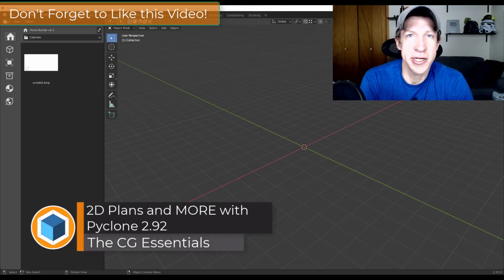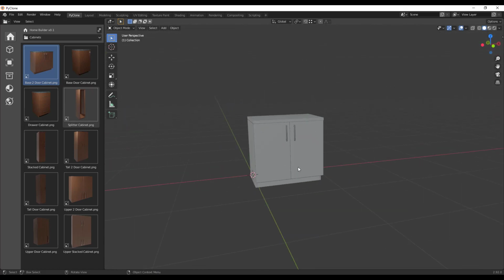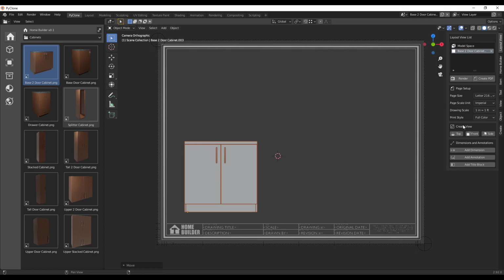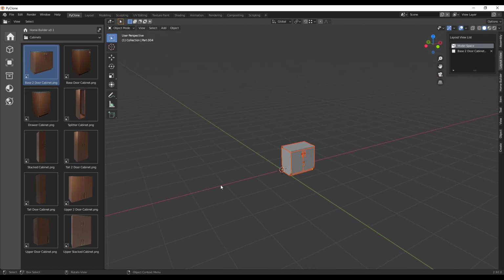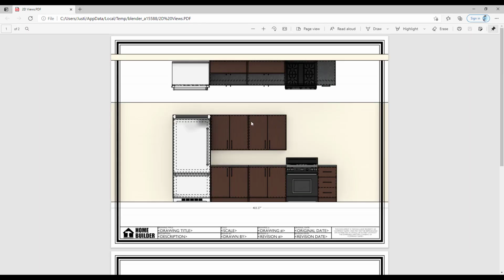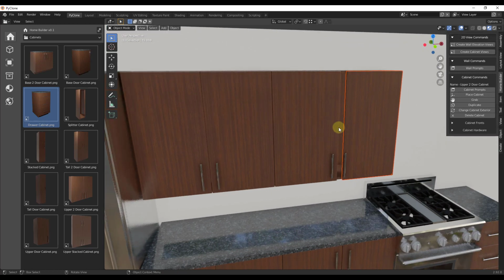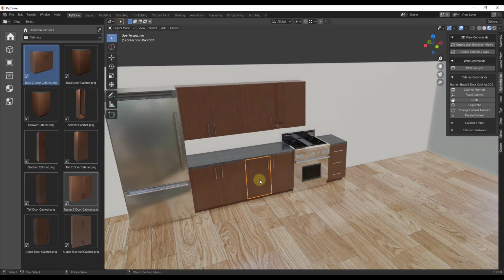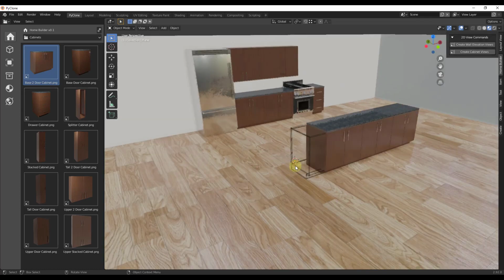Printable 2D Plans...FROM BLENDER?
In this video, we check out the newest release of Pyclone, version 2.92. This version is VERY exciting because it comes with the ability to quickly create layouts, then export them to 2D renderings or PDF's TO SCALE that can be printed!

This is an area that's really lacking in Blender right now, so I'm really excited to see some development in this area.

In addition, this release also contains some other cool new features as well!

TIMESTAMPS
0:00 - Introduction
0:17 - Pyclone Download Location
0:40 - Pyclone 2.92 Release Notes
1:03 - Creating 2D Cabinet Layouts with Pyclone
1:30 - Editing Pages, Adding Dimensions and More
2:21 - Exporting Rendered Views and Scaled PDF's from Blender
2:57 - Creating and exporting a kitchen plan from Blender
3:49 - Assembly Library Creation
4:18 - Making assemblies static
5:29 - Changing Cabinet Door Styles
6:04 - Upgraded Cabinet Placement Tool
6:30 - Support the CG Essentials on Patreon! :)